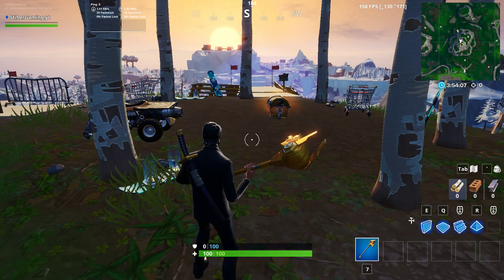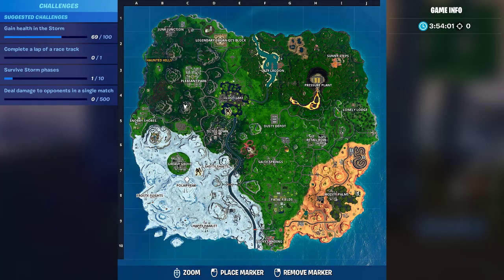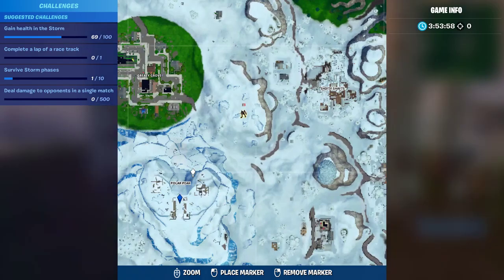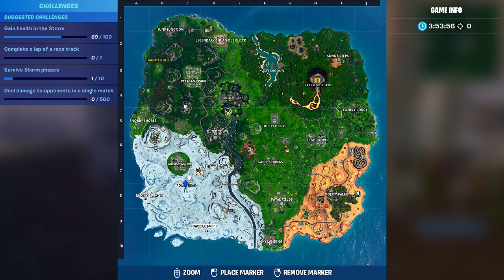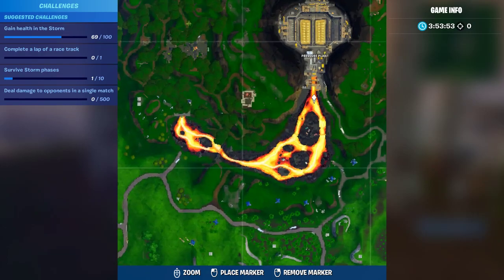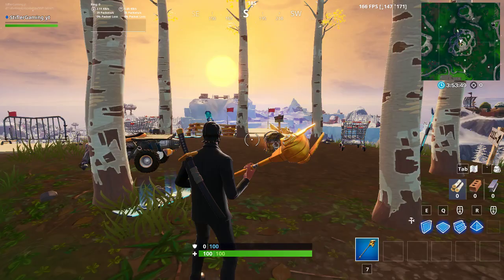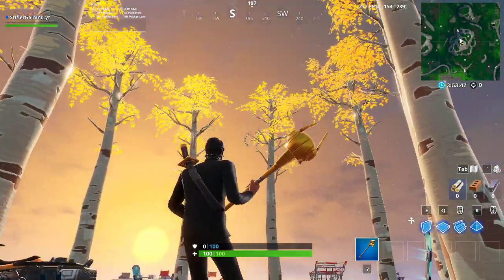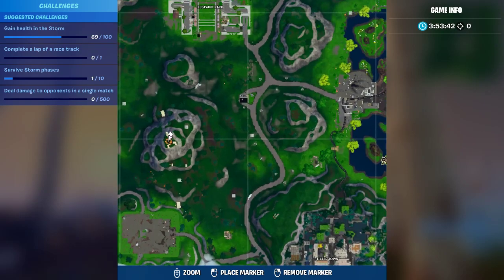LAND ON POLAR PEAK, A VOLCANO AND A HILLTOP WITH A CIRCLE OF TREES LOCATIONS CHALLENGE WEEK 8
LAND ON POLAR PEAK, A VOLCANO AND A HILLTOP WITH A CIRCLE OF TREES LOCATIONS CHALLENGE WEEK 8 SEASON 10 FORTNITE